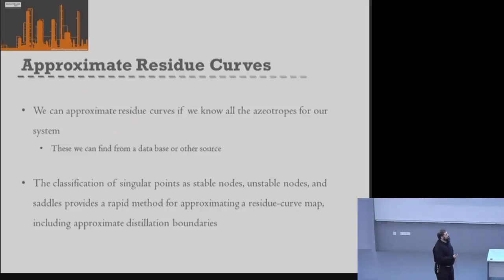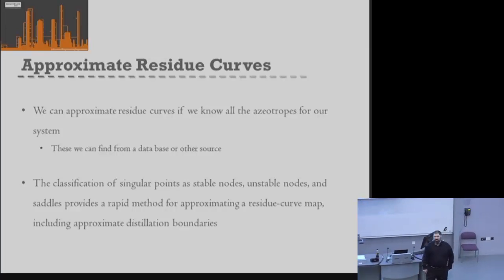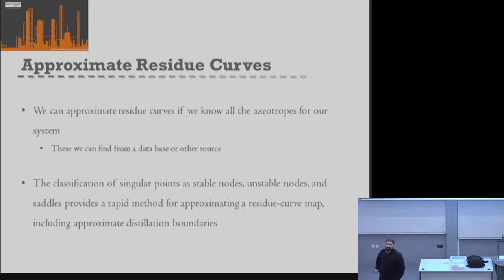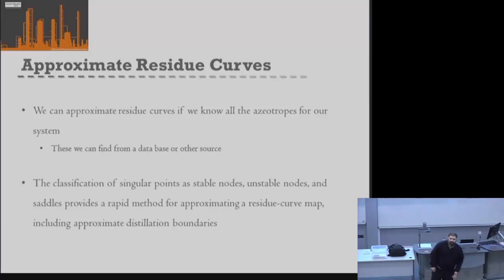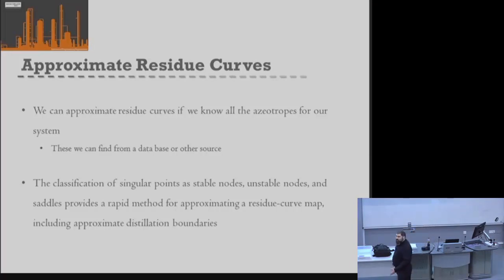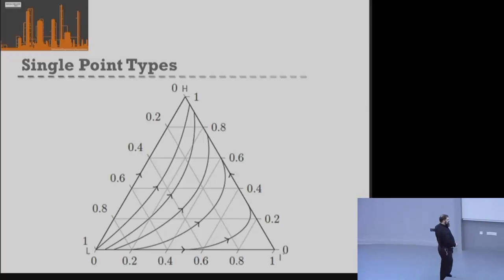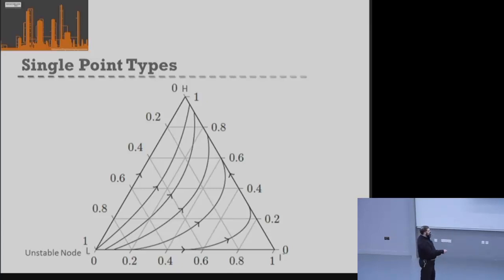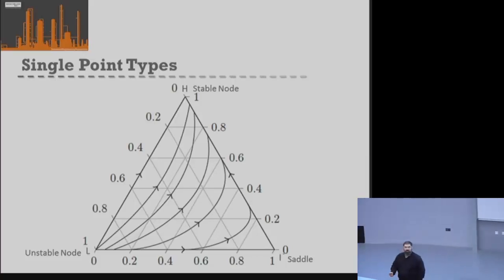Plotting Approximate Residue Curves and Pressure Swing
This video presents plotting approximate residue curves and pressure swing distillation. By the end of this lecture you should be able to:

- Understand how to plot approximate residue curves
- Assess pressure swing distillation options

This video was recorded live in a large lecture.

0:00 Introduction
09:47 Plotting Approximate Residue Curves
41:05 Pressure Swing Distillation